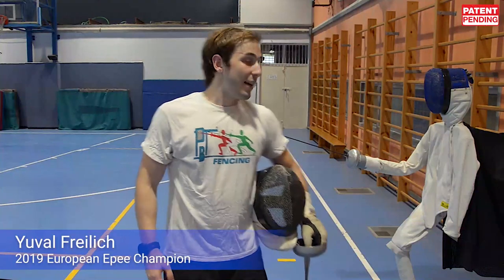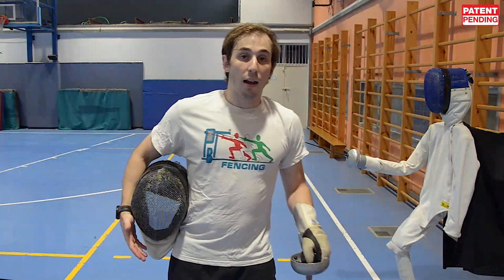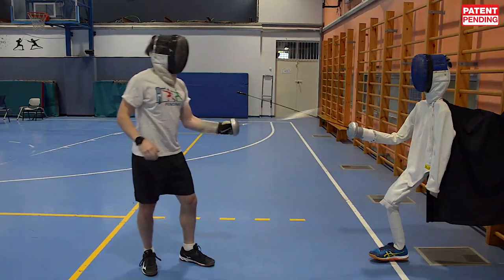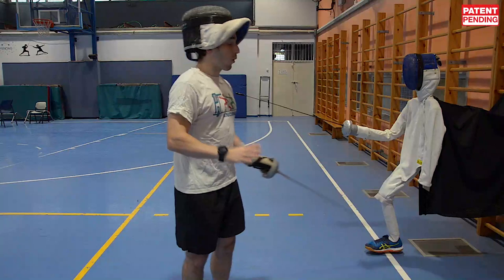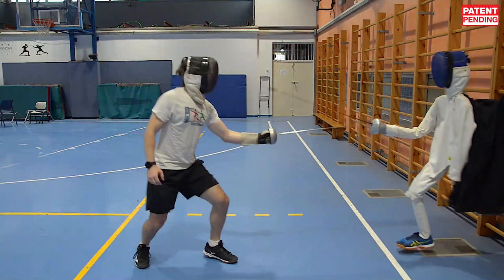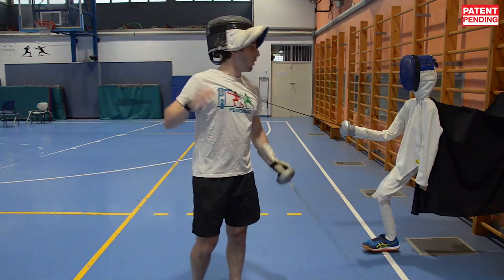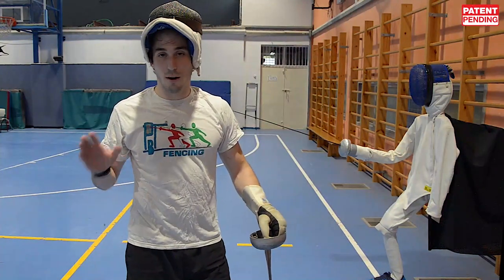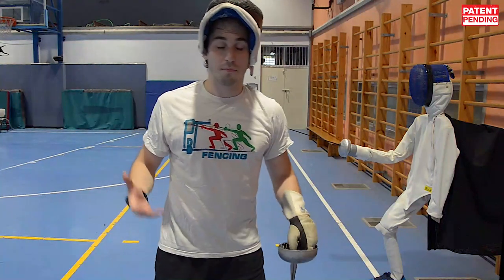Yuval Freilich - Mobile fencing dummy - full review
Mobile training dummy that allows you to perform complex training at your home, without the need for a partner or personal trainer.